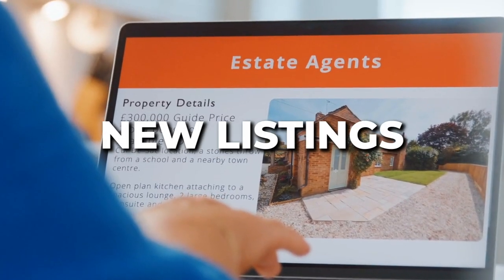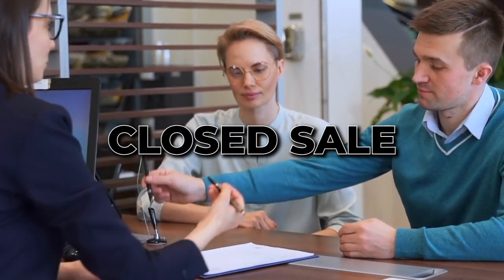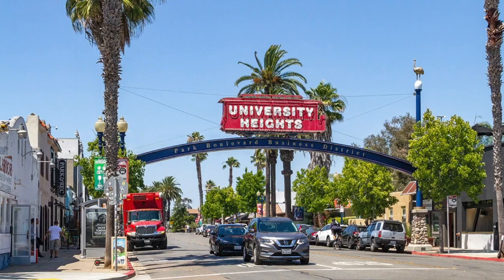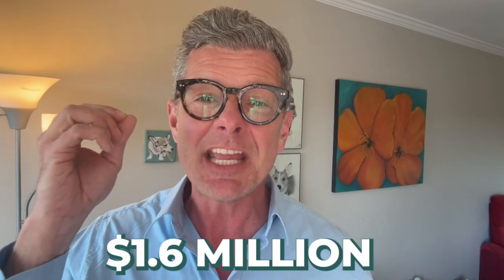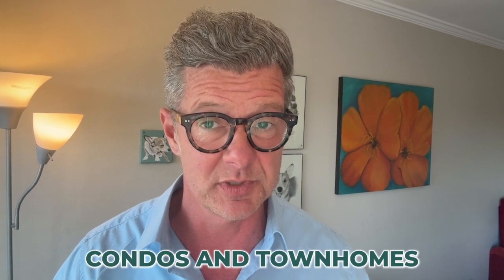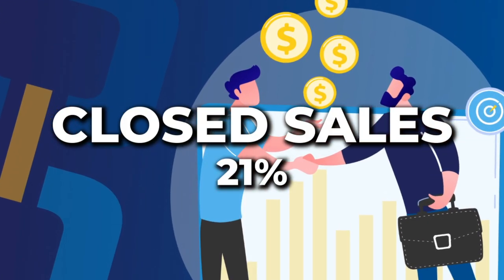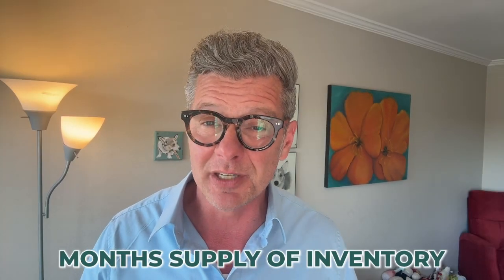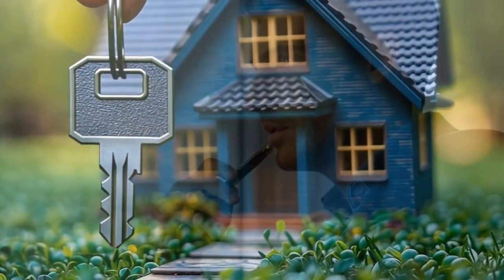University Heights San Diego Housing Market Update | March 2025 Real Estate Trends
Thinking about buying or selling a home in University Heights, San Diego? In this March 2025 real estate market update, Chris Spade with Keller Williams San Diego Metro breaks down the latest housing trends in 92116 — including home prices, inventory, days on market, and key shifts between single-family homes and condos. Find out whether now is the right time to make your move in University Heights. Ready to dive deeper? Call, text, email, or schedule a time to chat with Chris — your trusted University Heights real estate expert.

Chris Spade
Keller Williams